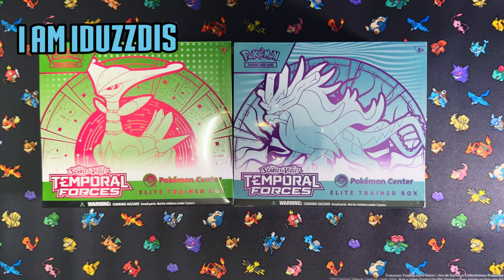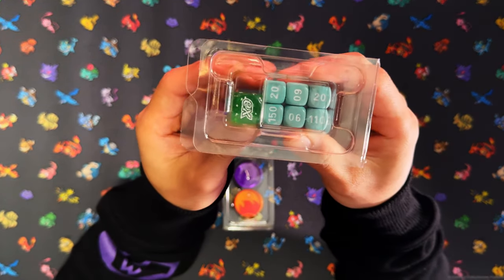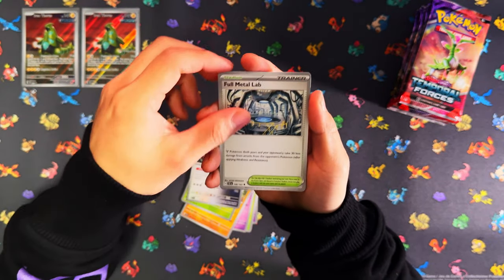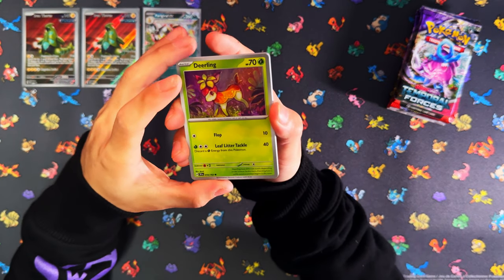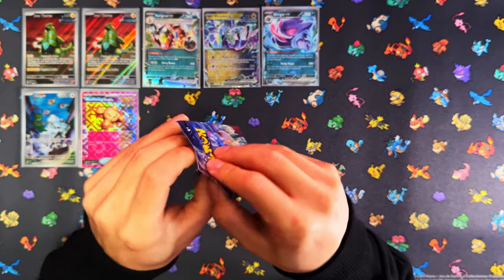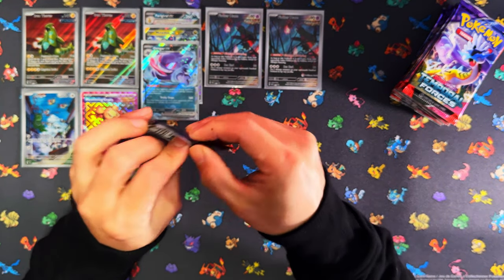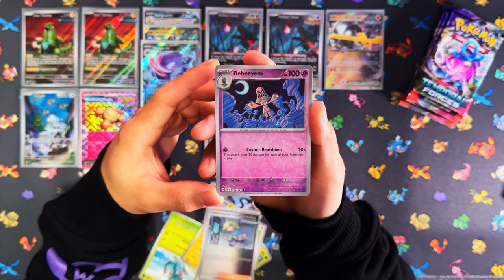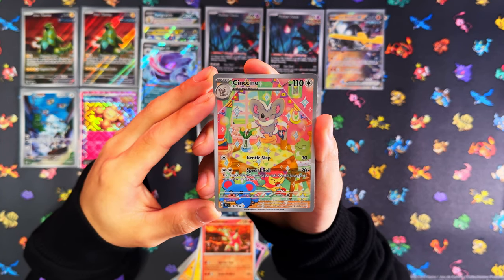Temporal Forces Pokemon Center Exclusive Elite Trainer Box (Iron Leaves/Walking Wake). *OPENING*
In this video i am opening 1 of each Temporal Forces Pokemon Center Exclusive Elite Trainer Box (Iron Leaves/Walking Wake).
This is the 7th expansion of the Pokemon TCG (Scarlet & Violet): Temporal Forces.